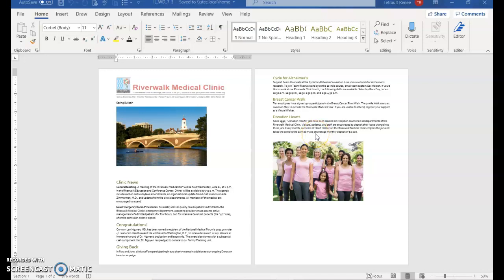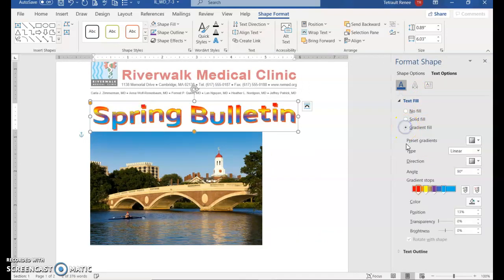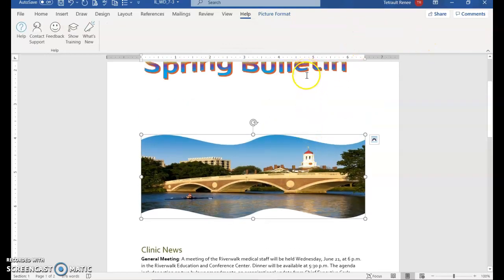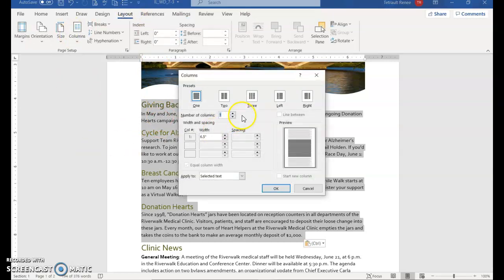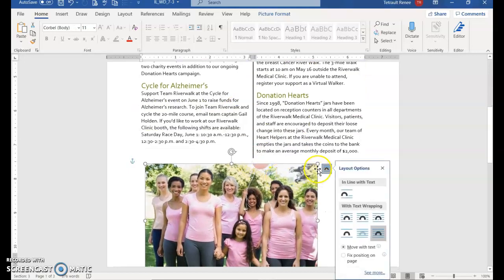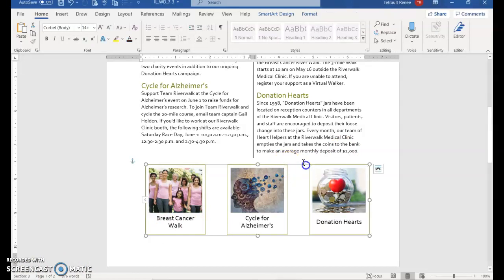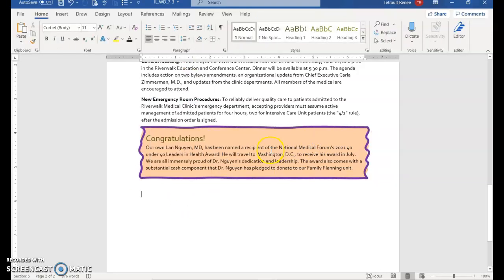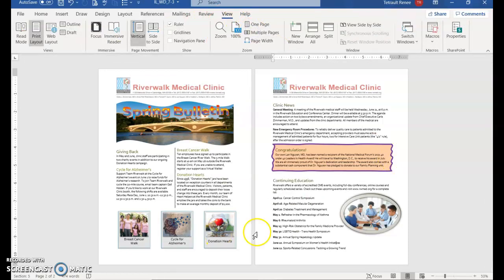Word Module 7 Independent Challenge 1